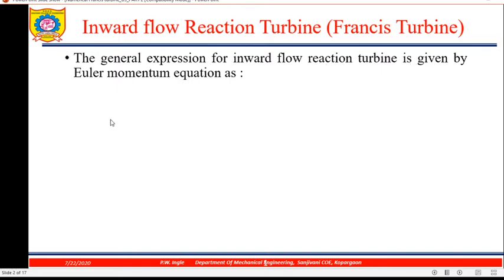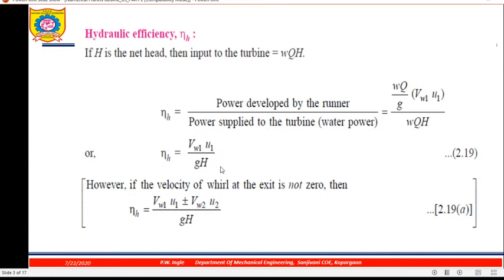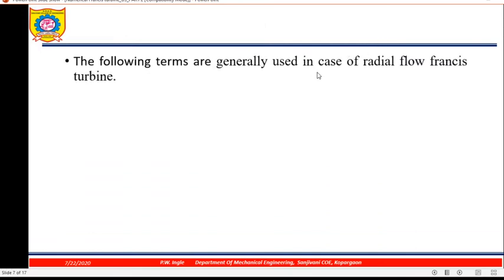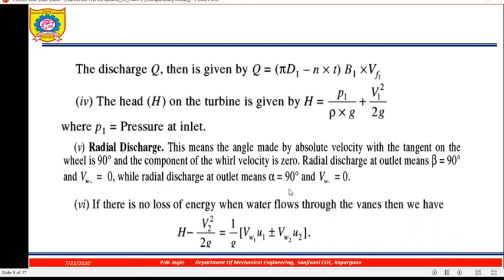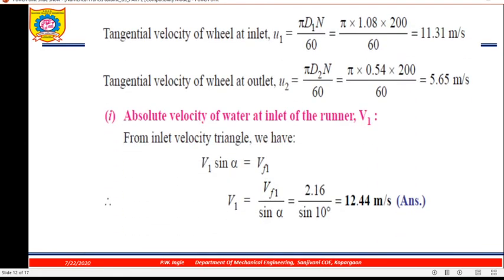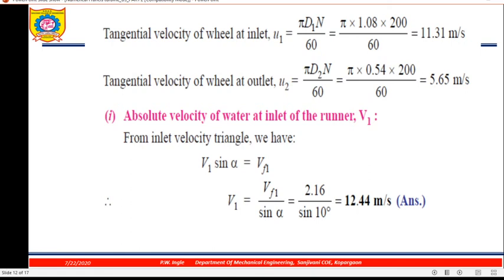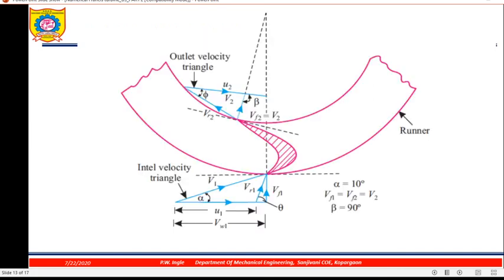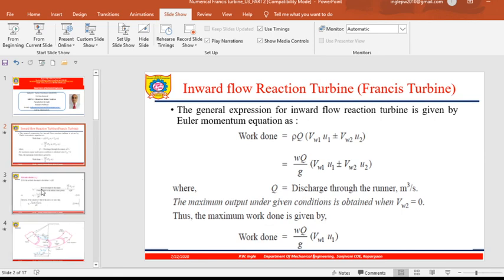Work and numerical U3 PART 2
Work equation for Francis turbine and Numerical